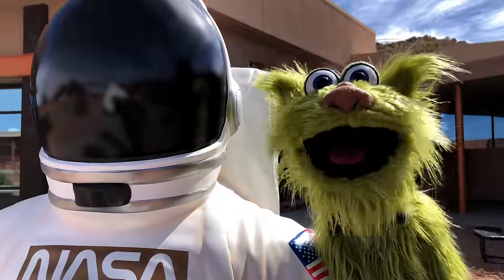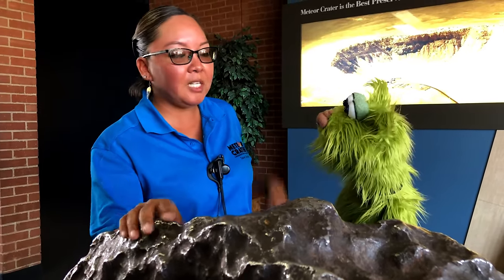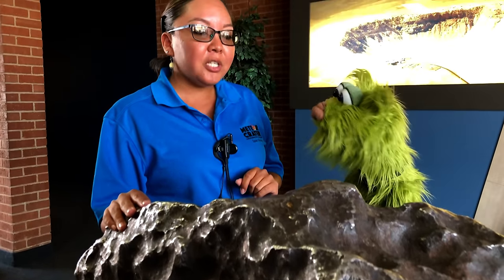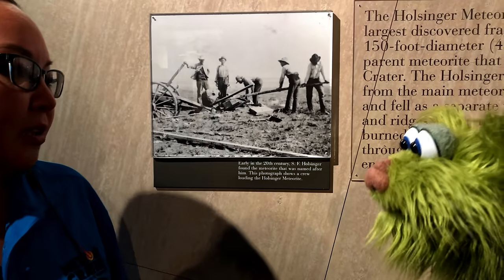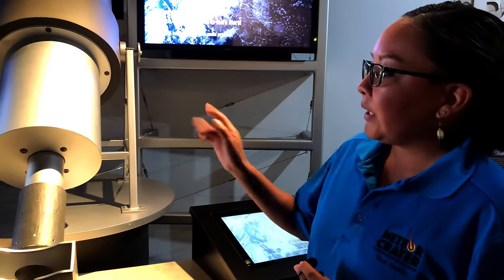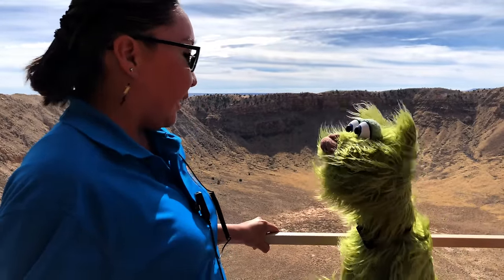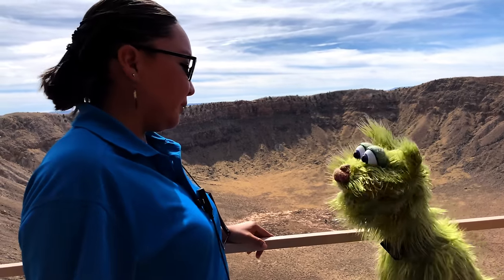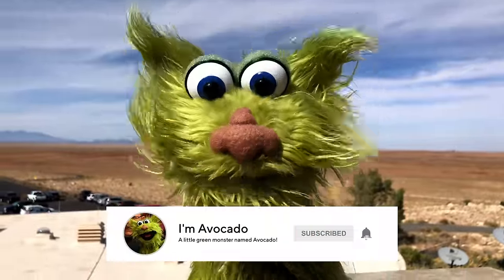Meteor Crater & Barringer Space Museum - Route 66 Series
Come on my newest adventure to this giant Meteor Crater in Winslow, Arizona! This impact crater is the most preserved meteorite impact site on planet earth! Scientists refer to the crater as Barringer Crater in honor of Daniel Barringer, who was first to suggest that it was created by meteorite impact. The crater was created about 50,000 years ago! WHOA!

You can visit the Meteor Crater too:

Meteor Crater & Barringer Space Museum
 Interstate 40, Exit, 233

What is Route 66?
The historic U.S. Route 66 also known as the Will Rogers Highway, the Main Street of America or the Mother Road, was one of the original highways in the U.S. Highway System. US 66 was established on November 11, 1926, with road signs erected the following year. The highway, which became one of the most famous roads in the United States, originally ran from Chicago, Illinois, through Missouri, Kansas, Oklahoma, Texas, New Mexico, and Arizona before ending in Santa Monica in Los Angeles County, California, covering a total of 2,448 miles.